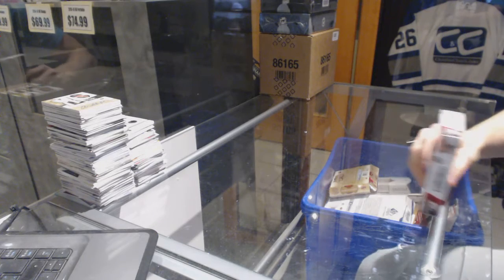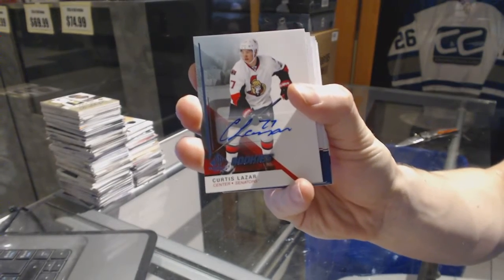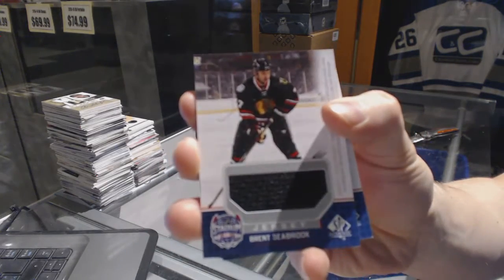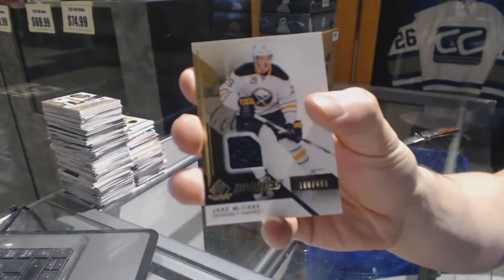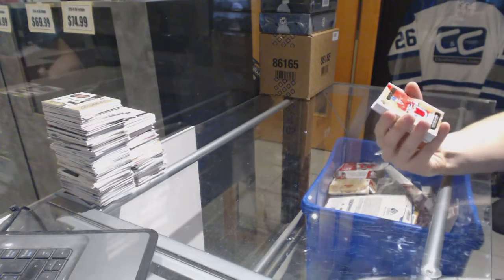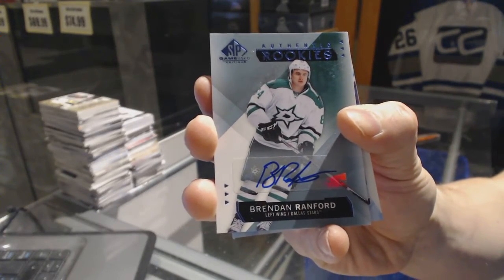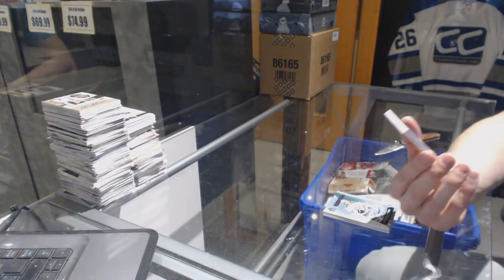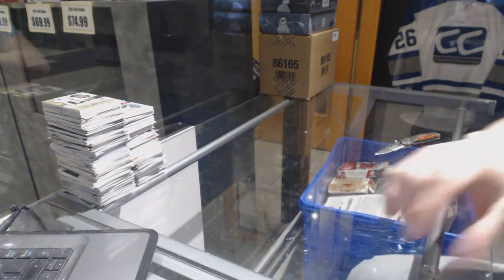14-15 UD SP Game Used & 15-16 UD SP Game Used Hockey Box Break - C&C GB #6800